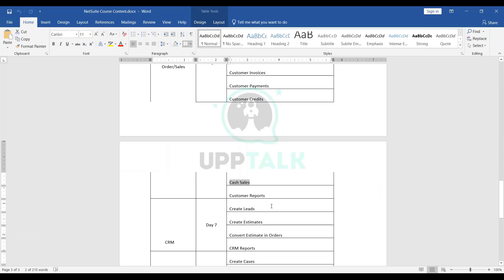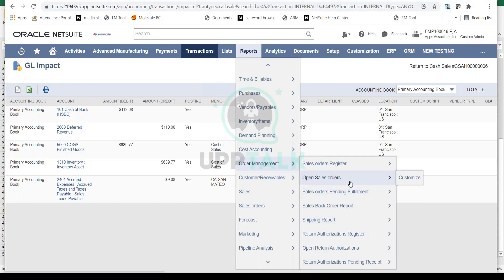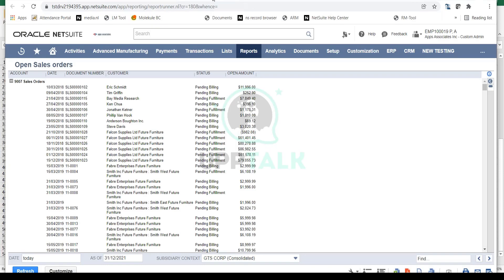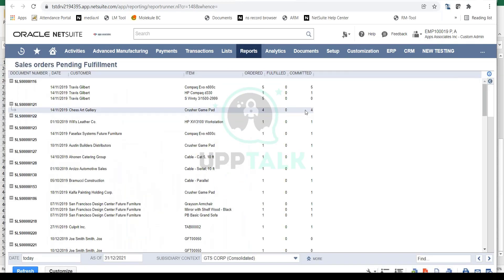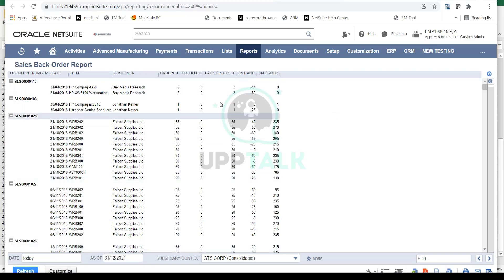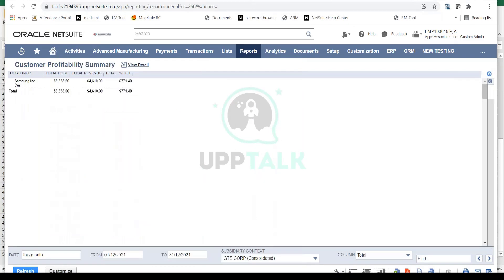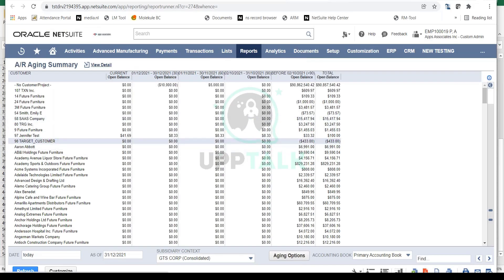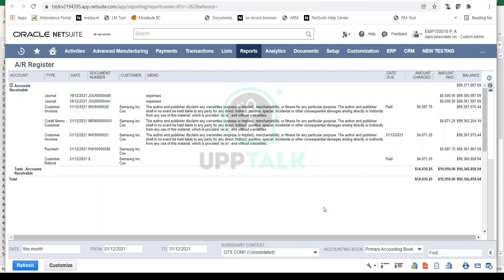NetSuite Tutorials | Oracle Netsuite Training | NetSuite Training for Beginners | Upptalk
In this video you will know about Customer reports of Sales and Order in NetSuite.